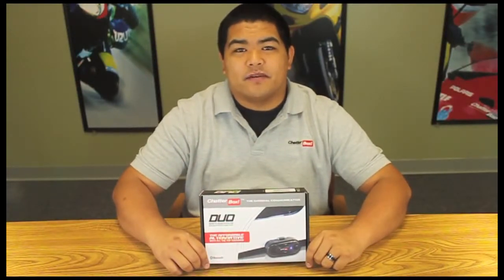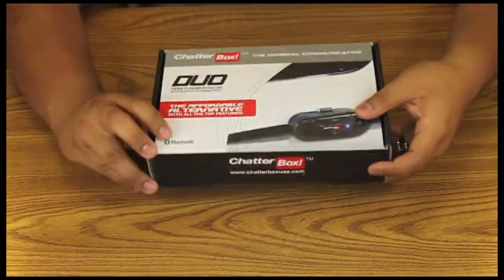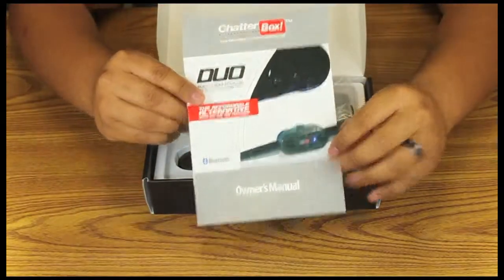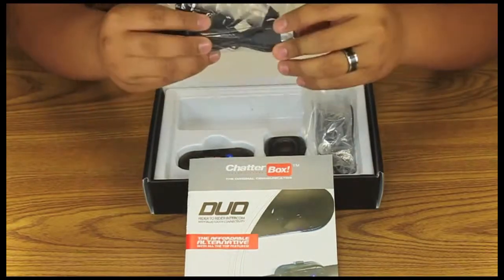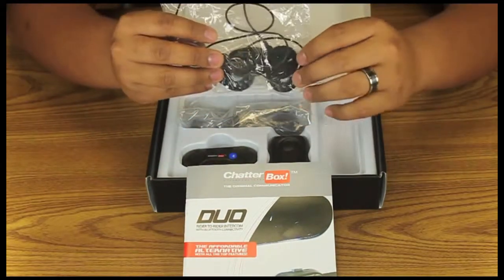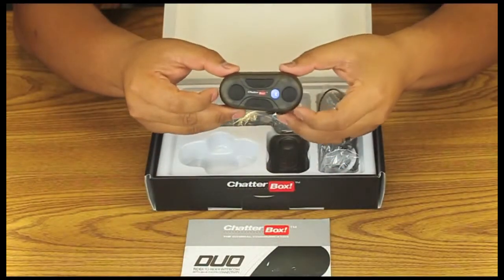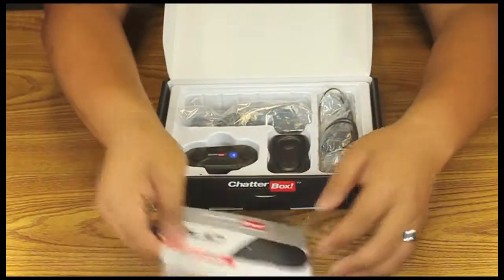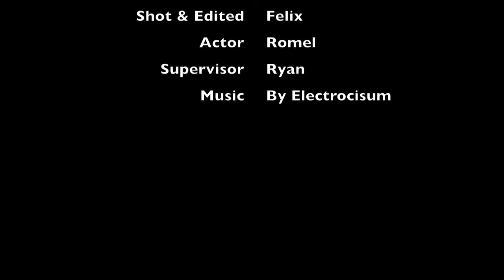Chatterbox Duo Communicator